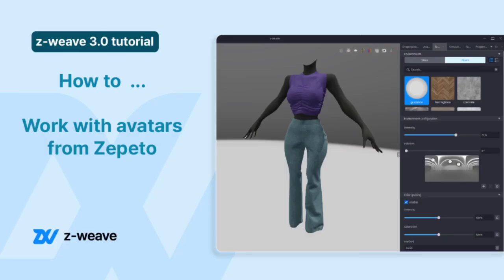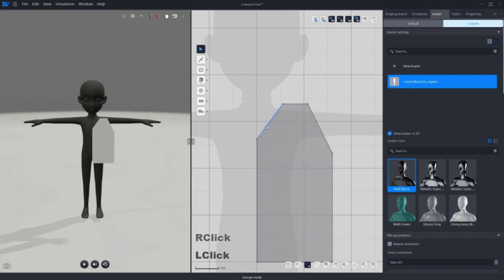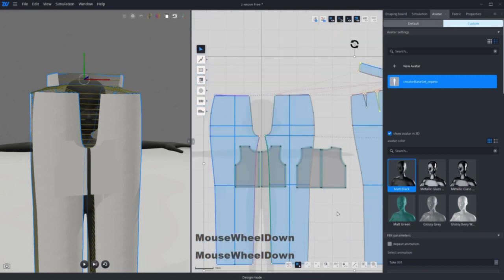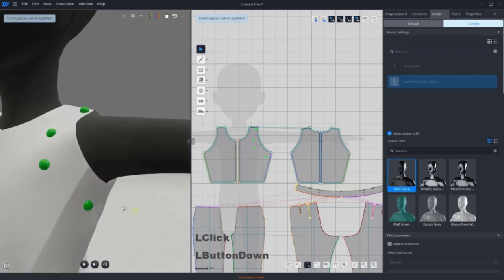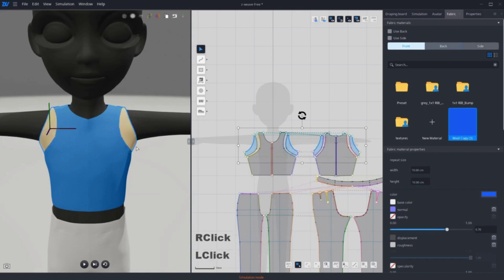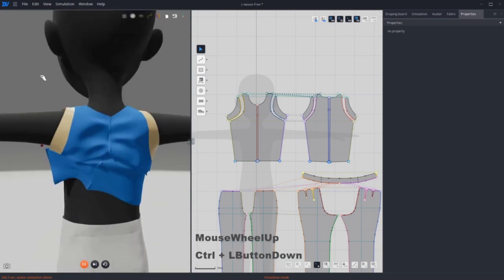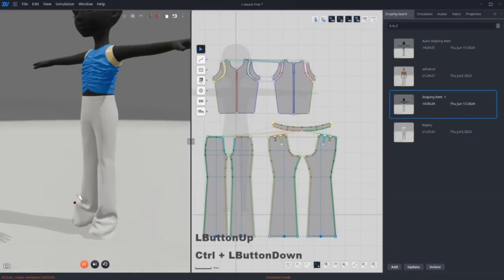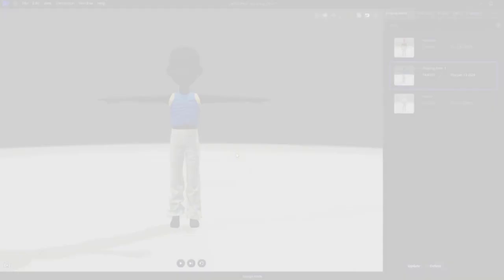[ZEPETO x Z-WEAVE] Avatars from Zepeto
Welcome, z-weavers! Are you ready for the latest tutorial on z-weave 3.0? In today's session, we will learn how to create stunning virtual clothing for Zepeto from start to finish.

Watch the video to gain valuable insights! Happy learning!